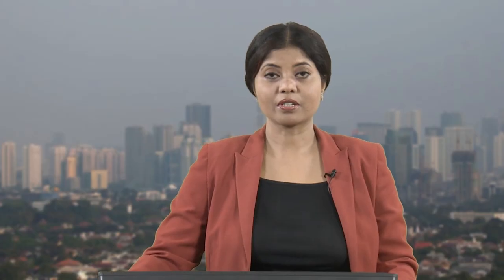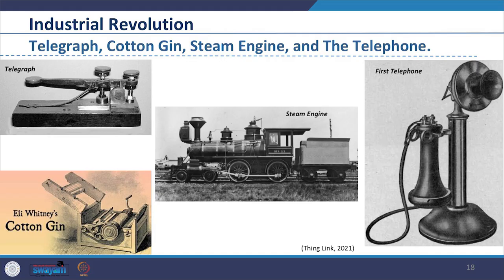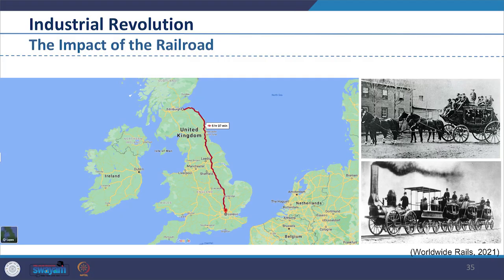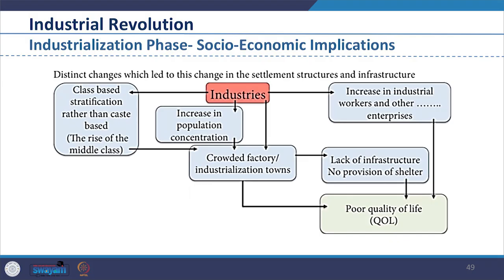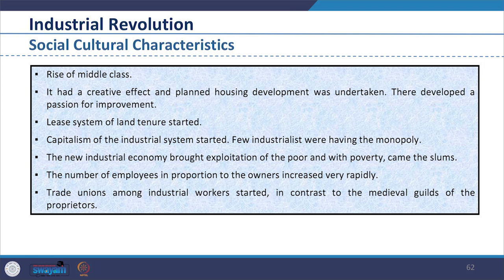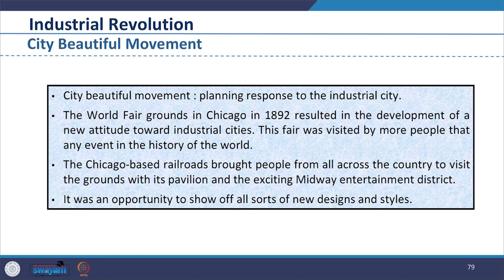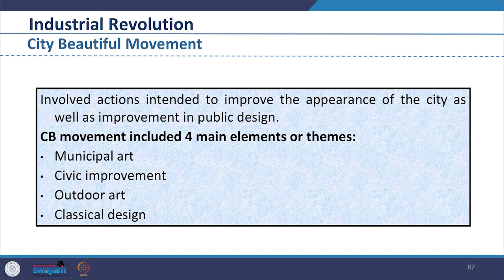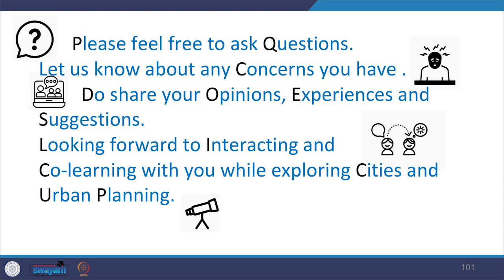Lecture 19: Contextualizing Cities (Industrial Revolution)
In this lecture, under the theme of Contextualizing Cities, we look at the urban planning system during Industrial Revolution.
Accordingly the Coverage of this lecture will include:
• Introduction to Industrial Revolution, its geographical spread, Historical overview, and phase wise Technology.
• Innovation and Impact, Growth of Industry, City developments and Housing Needs and issues, Socio-economic lifestyle.
• Utopianism and Planning.
• City Beautification Movement.